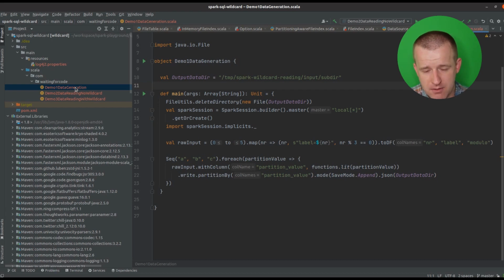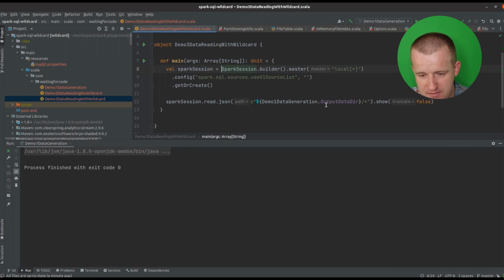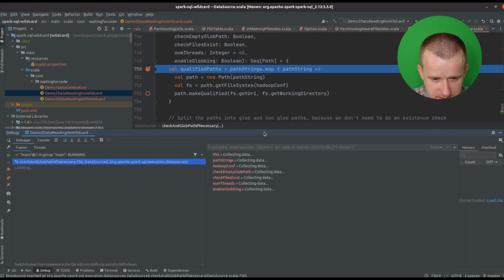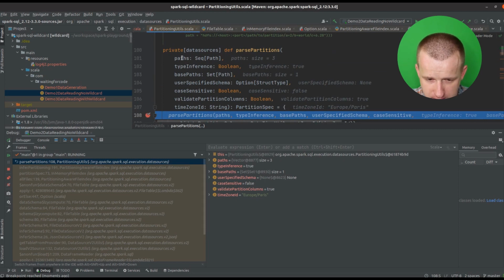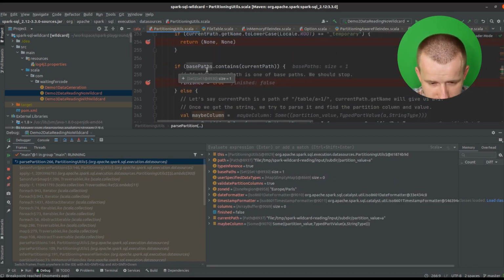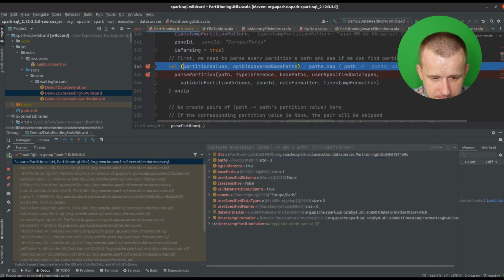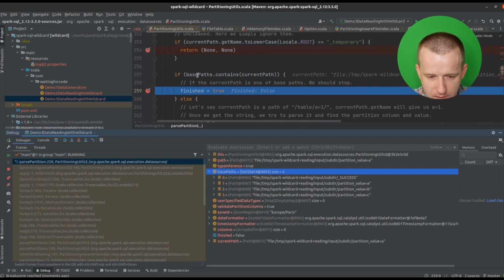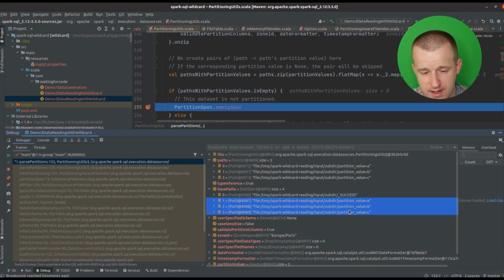Wildcard path and partition values in Apache Spark SQL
For more details, check the "Wildcard path and partitions"

Chapters:
0:00 Introduction
0:21 Demo
2:14 Explanation
7:27 Summary